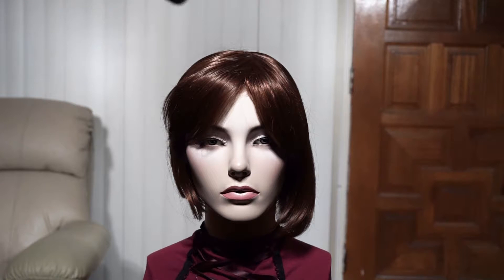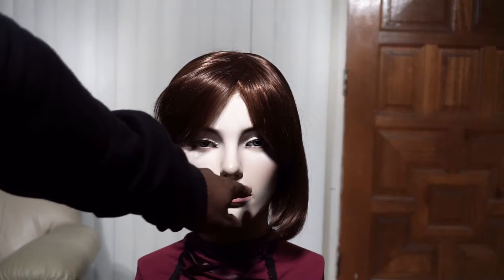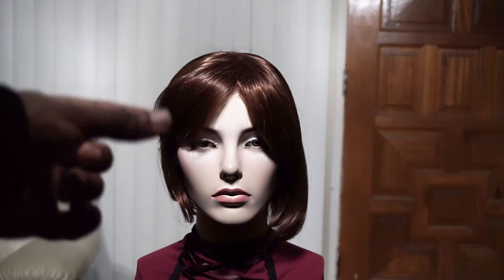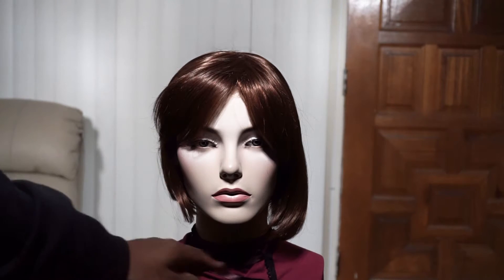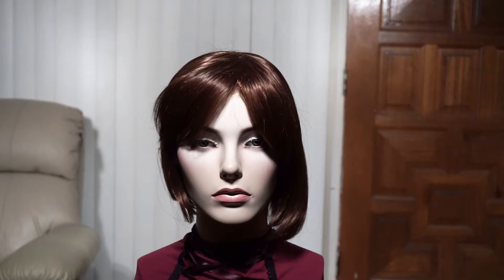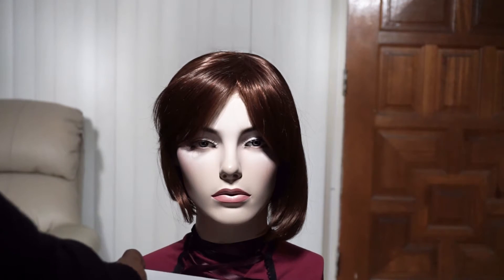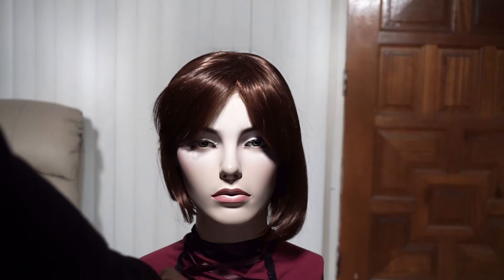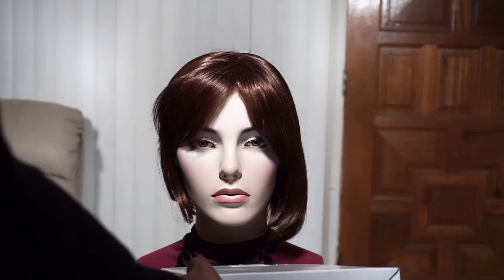Butterfly Lighting for Photography/Film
Hello guys, This is a quick video to go over industry standard lighting know as Paramount lighting also know as Butterfly lighting. It is a very simple set up to give you a distinct look in your portraiture.

Gear used in this video are as follows:

Sony a6000

Canon 70D

Canon 50mm 1.8 version